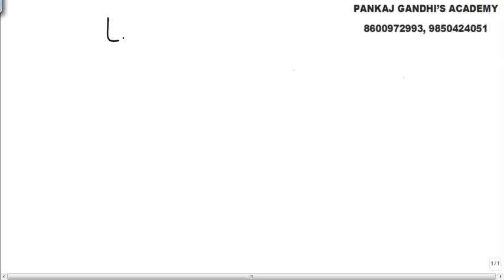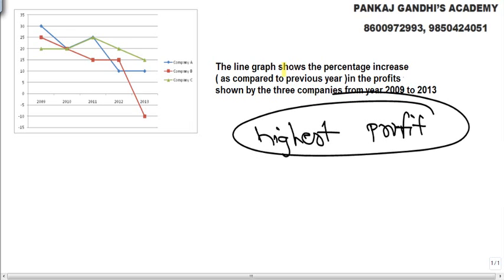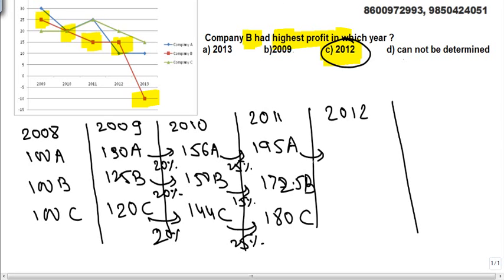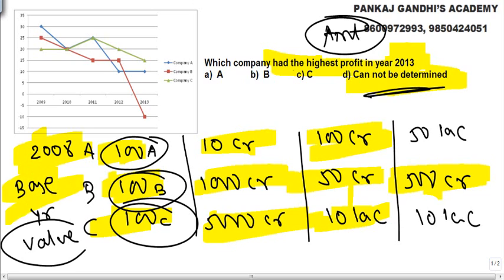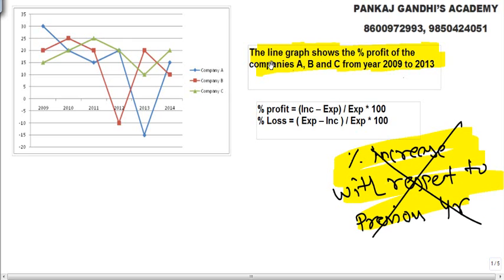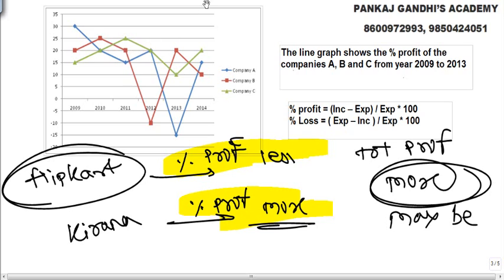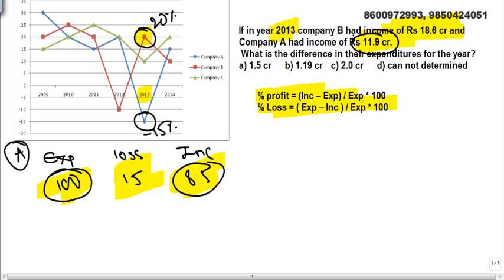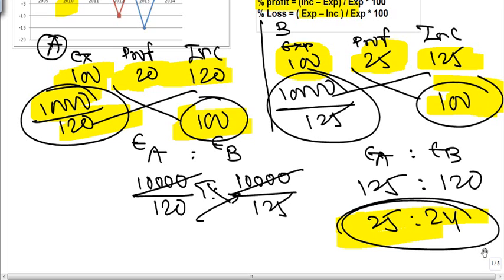Data Interpretation Line Graphs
This lecture covers two of the most commonly asked types of line graphs. Please make sure you understand the concepts and also the difference between the two types .